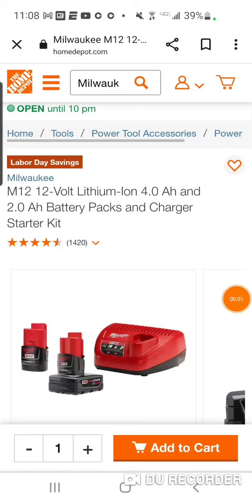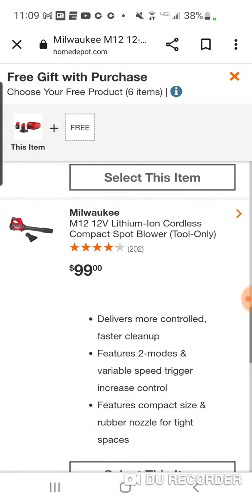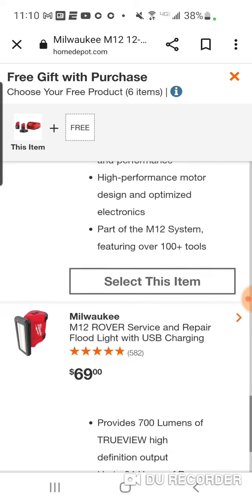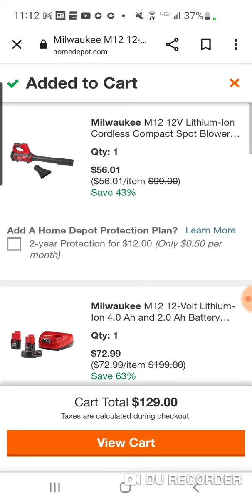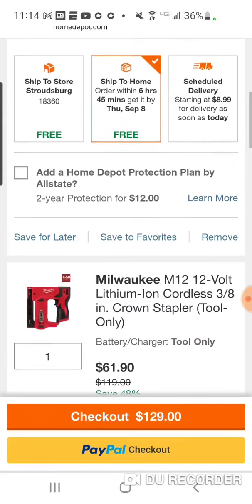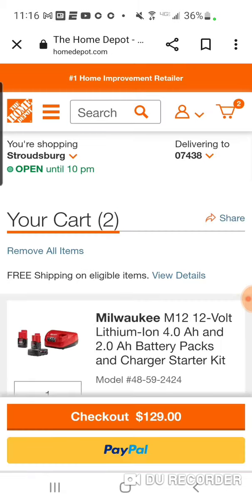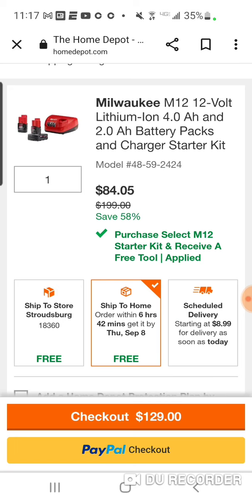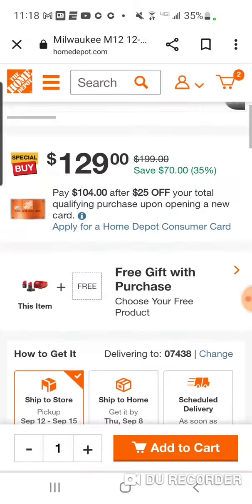Milwaukee M12 Starter Kit Hacks .. Labor Day Extravaganza 🇺🇸🇺🇸🇺🇸🇮🇹